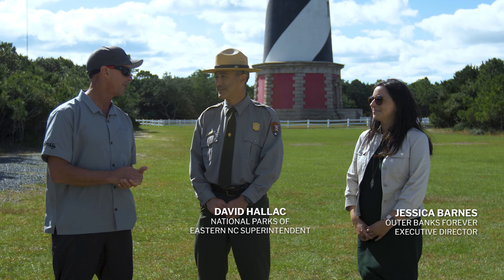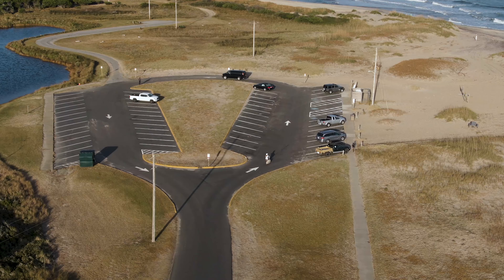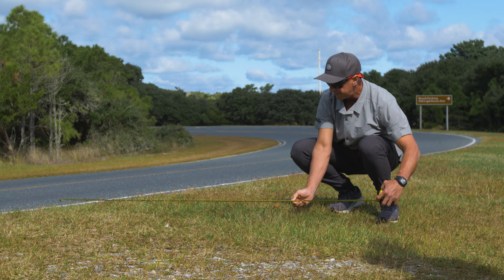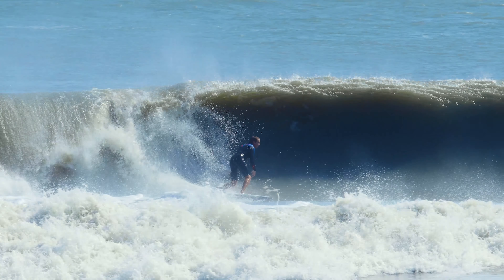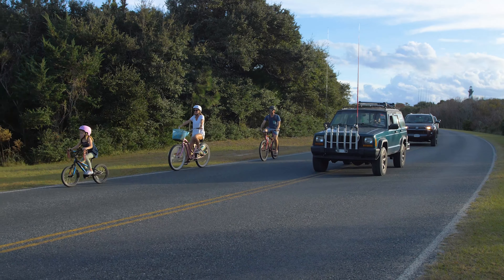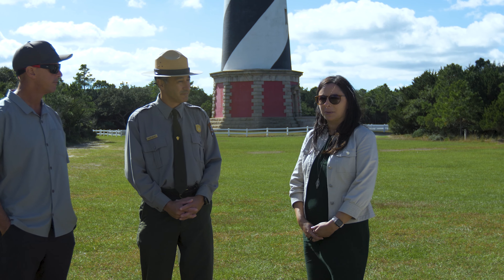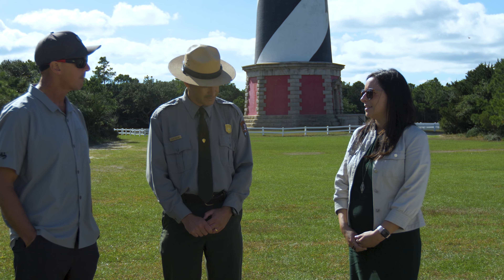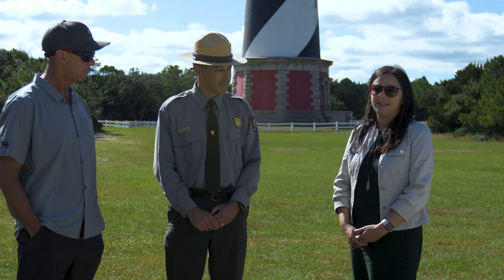Lighthouse Multi Use Path | OBX Forever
Pathways to your National Parks | Join Trip Forman, David Hallac and Jessica Barnes as they announce plans for the upcoming Cape Hatteras Lighthouse Multi Use Path. This project is a cooperative effort between the National Park Service and Outer Banks Forever.
Find out more at OBXforever.org